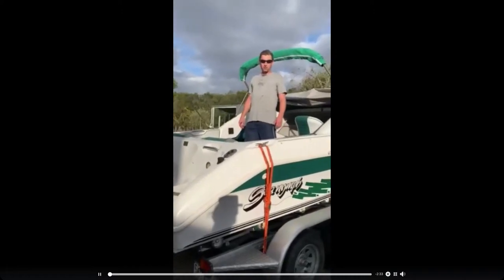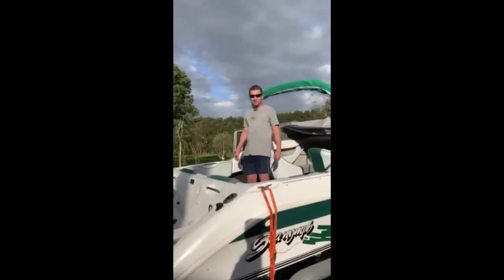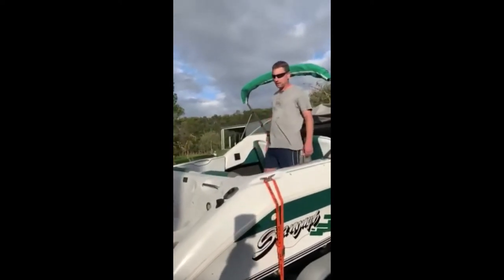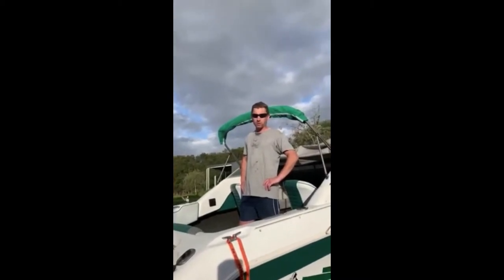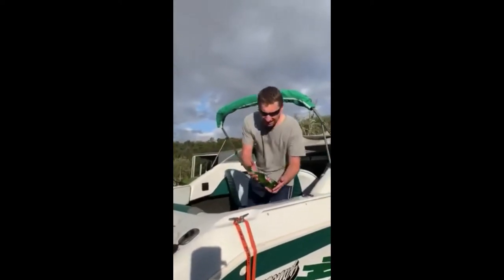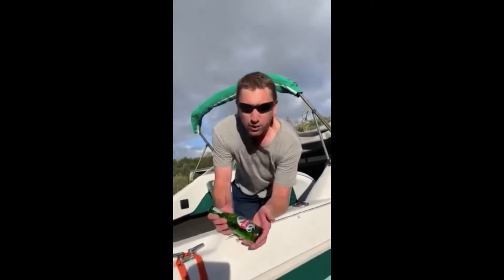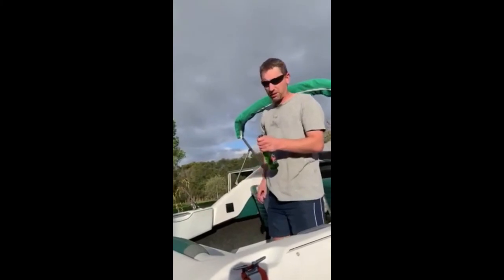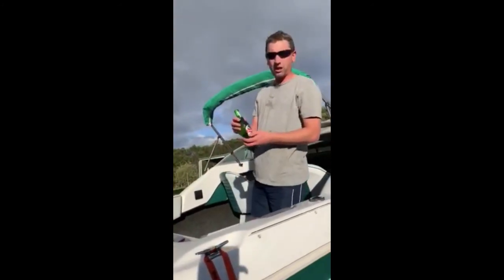Japanese Style Green Bottle Drive Way Fishing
The way of the Corona virus future. Let's be honest, getting the boat out, unpacked, in the water is a pain in the arse... just stay in the drive and skull!